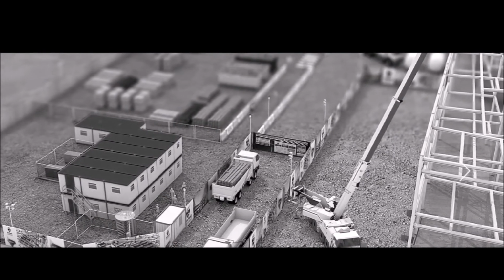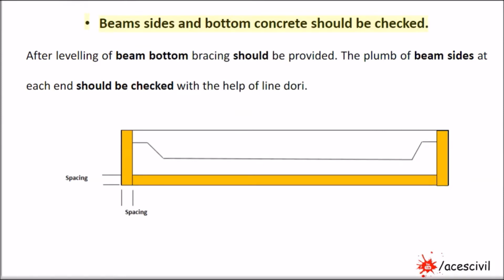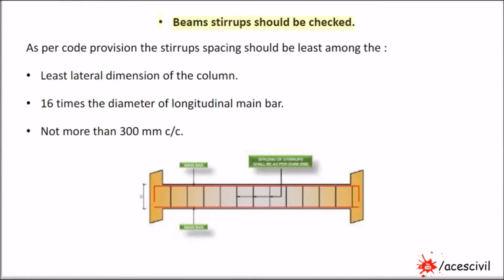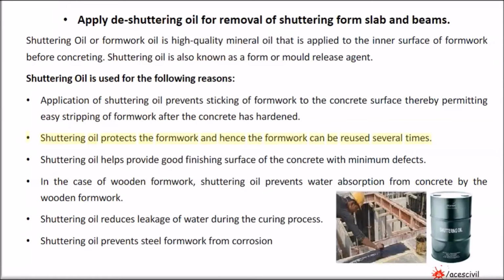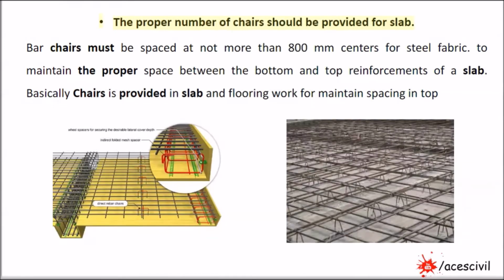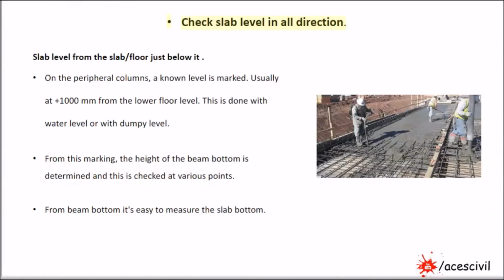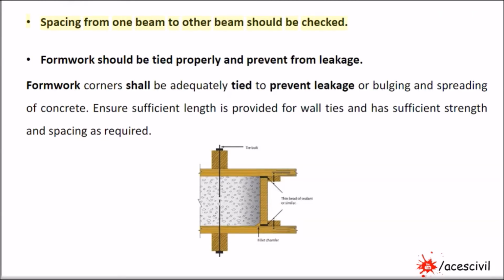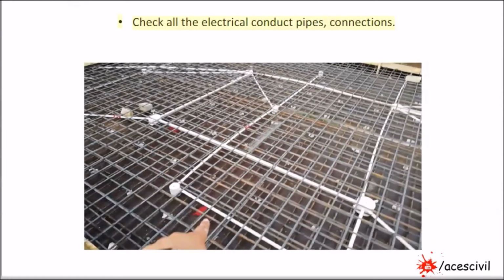Checklist for beam and slab before starting concrete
In this video, we will discuss "Checklist for beam and slab before starting concrete"